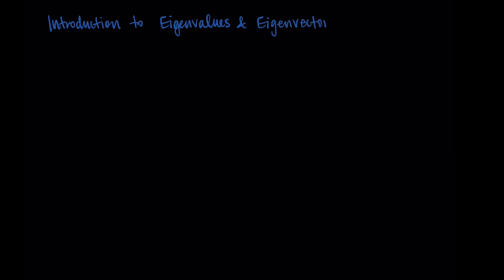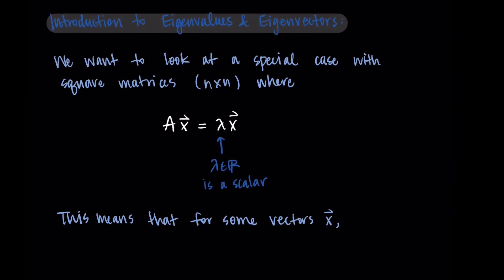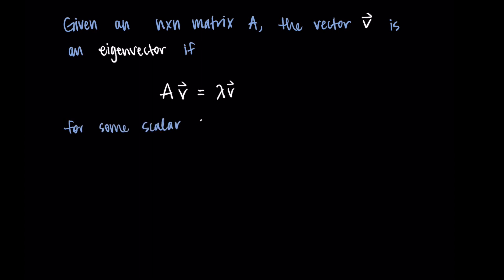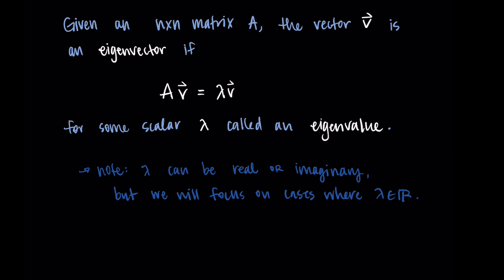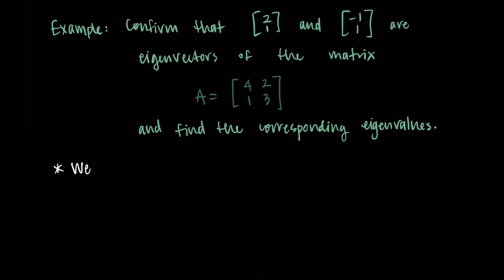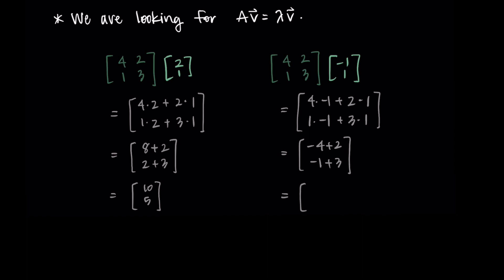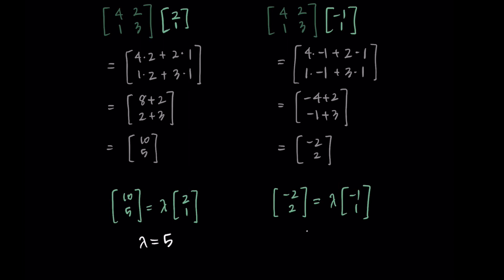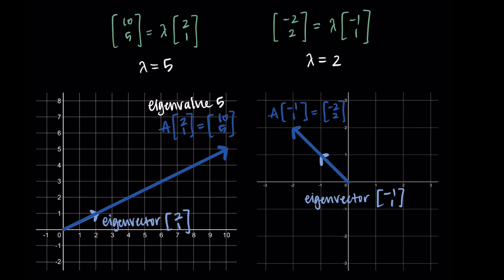Intro to Eigenvalues & Eigenvectors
This video provides a basic introduction of eigenvalues and eigenvectors.